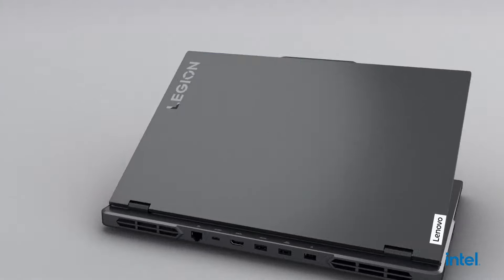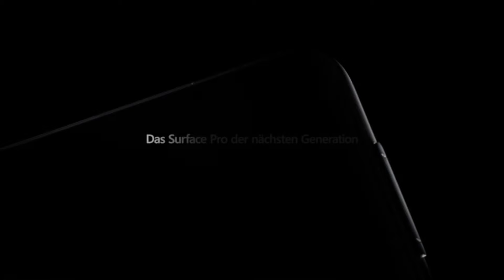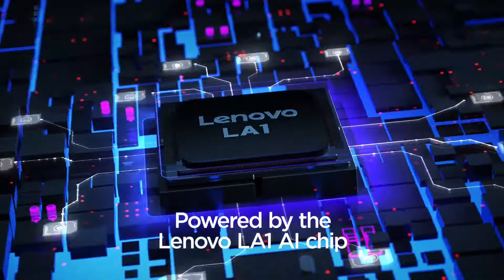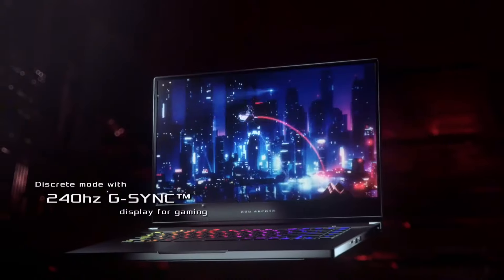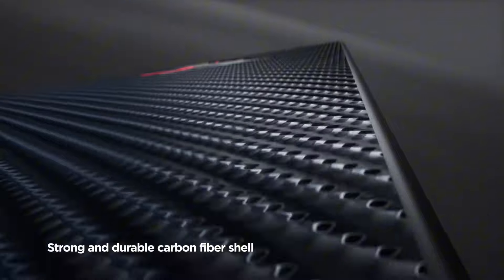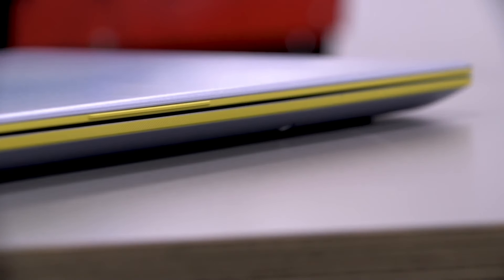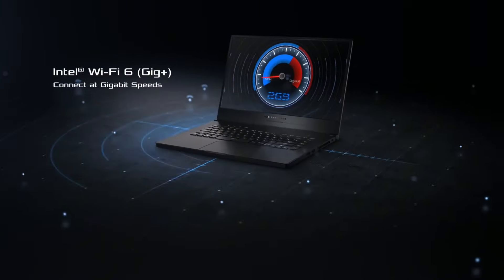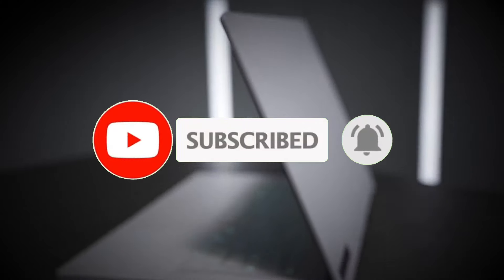Top 6 Best Laptop for Machine Learning in 2024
➜ Links to the Top 6 Best Laptop for Machine Learning in 2024 we listed in this video:

►Links►

➜ 2- Samsung CF791 -
➜ 1- Acer Predator X38P -